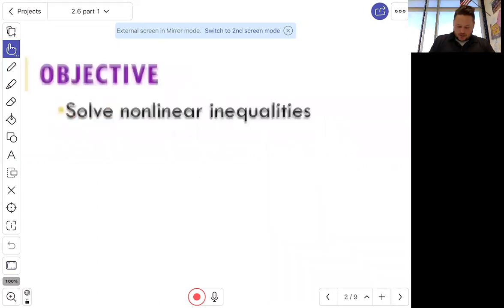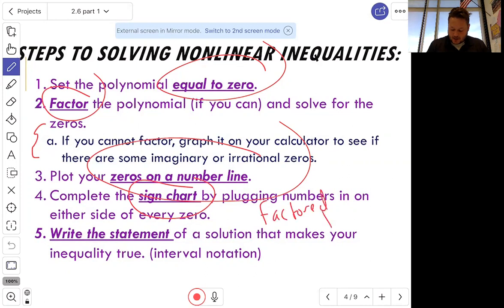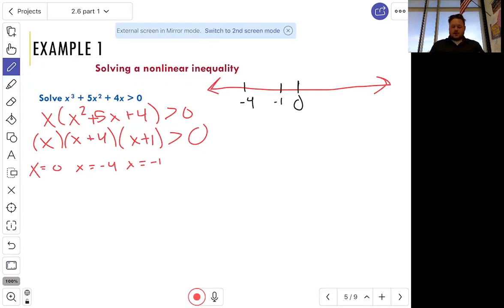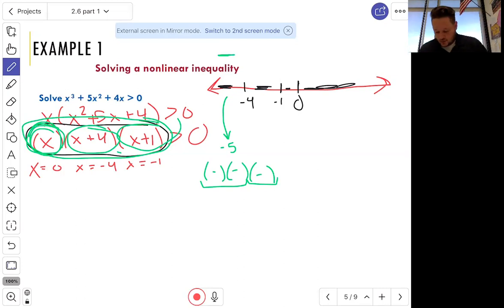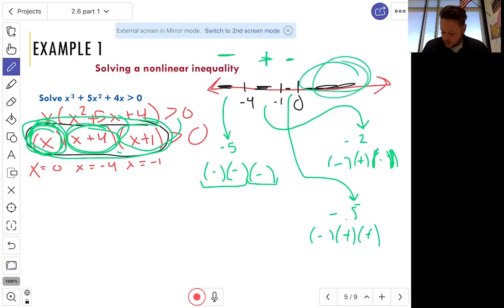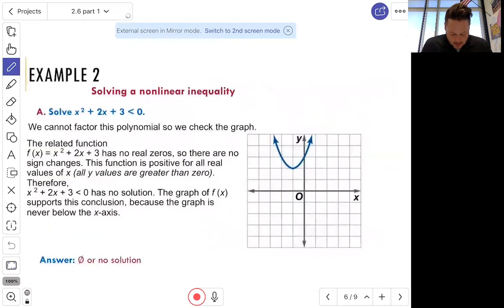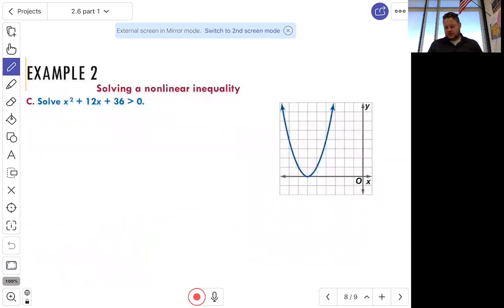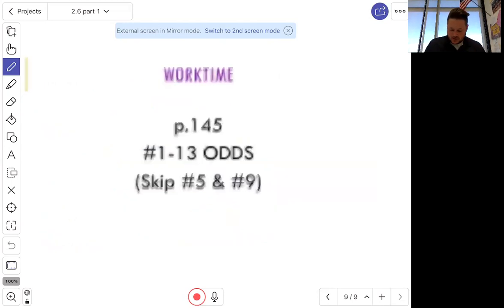2 6 Nonlinear inequalities